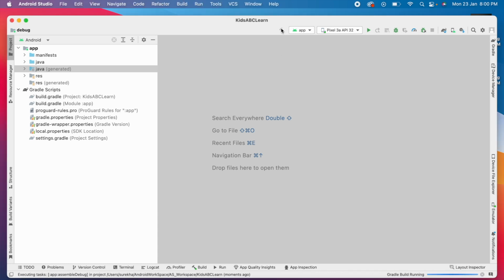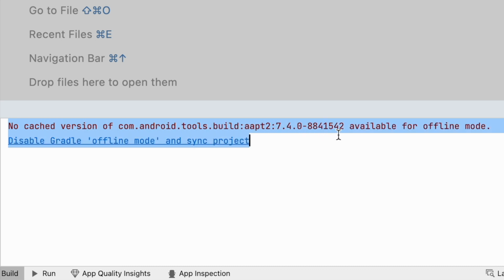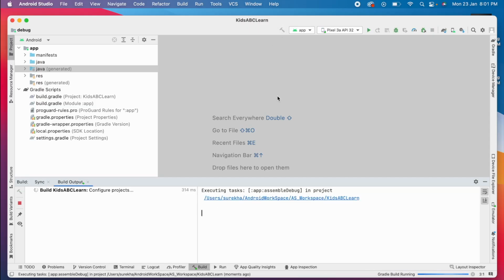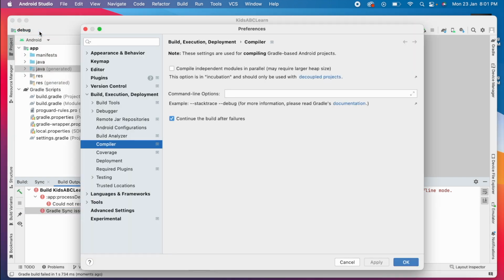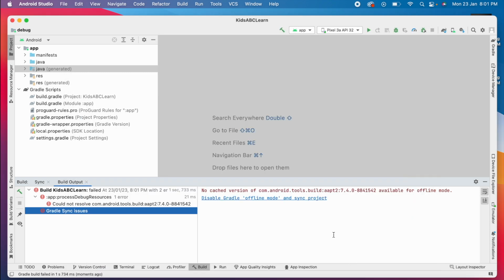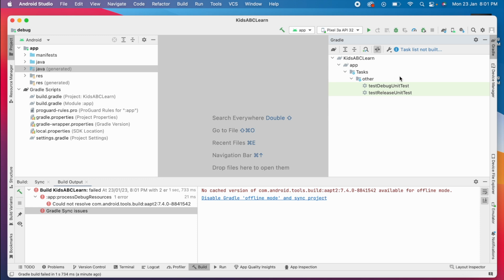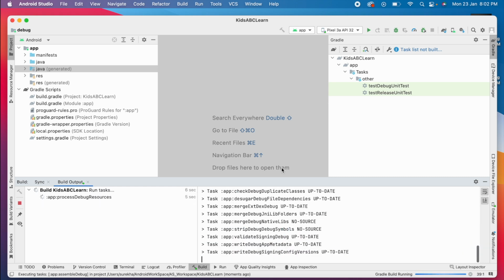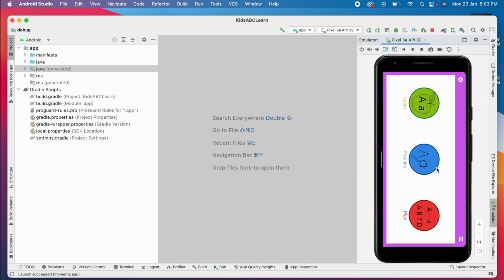Fix the error "No cached version of com.android.tools.build:aapt2:7.4.0 available for offline mode"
Explained the solution for the android studio error "No cached version of com.android.tools.build:aapt2:7.4.0 available for offline mode."